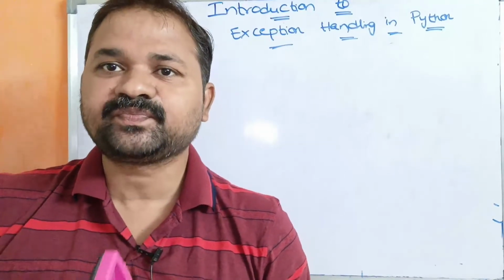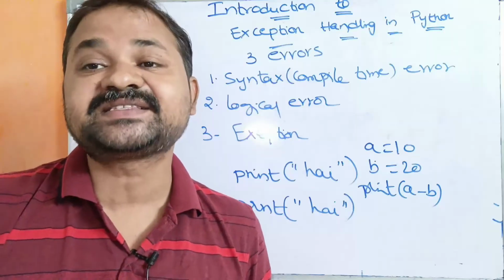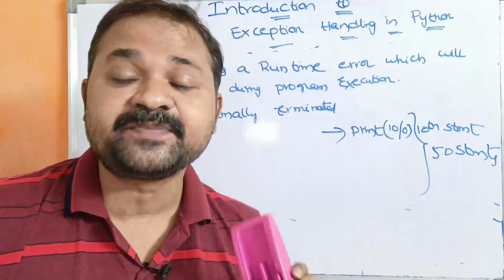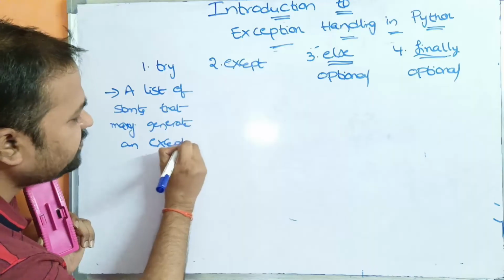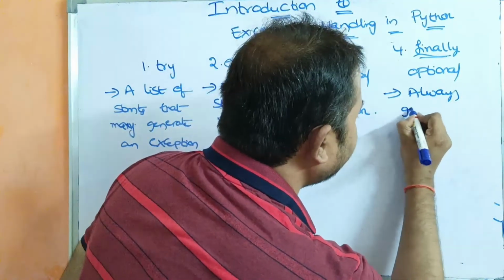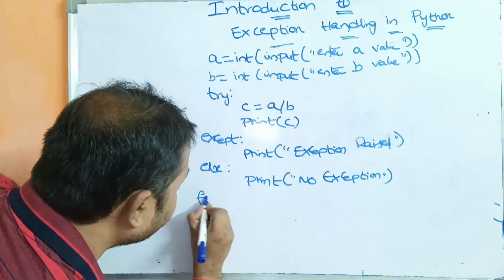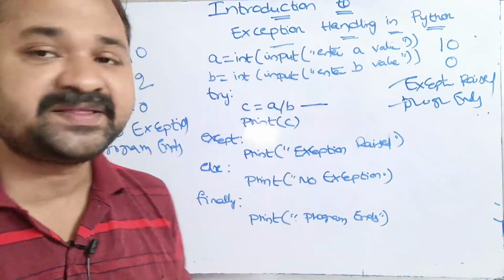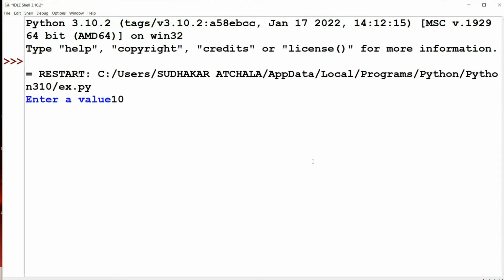Exception Handling in Python Programming